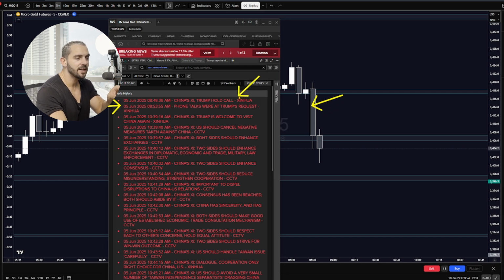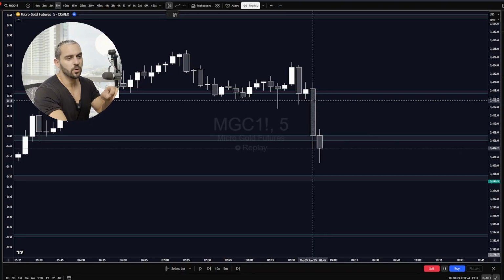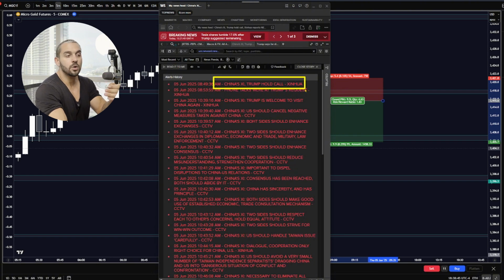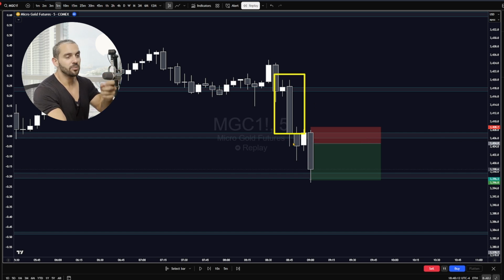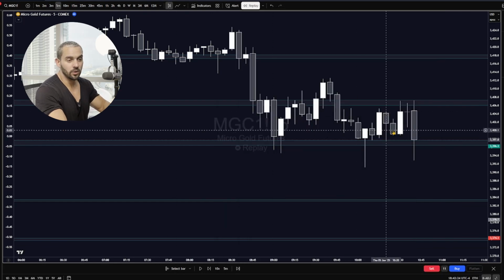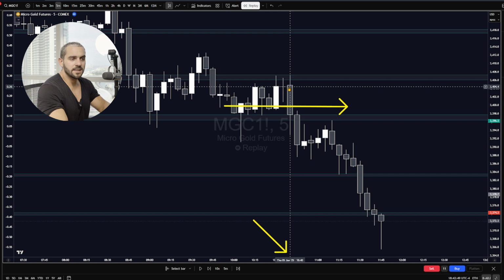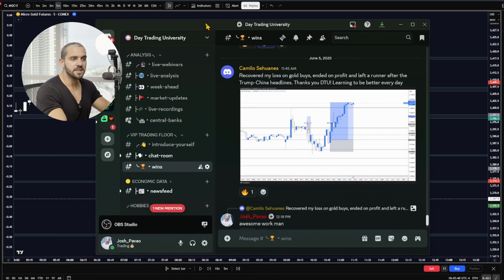Here's why Trump CRASHED gold. [trade breakdown]